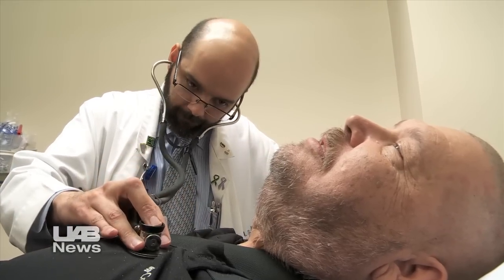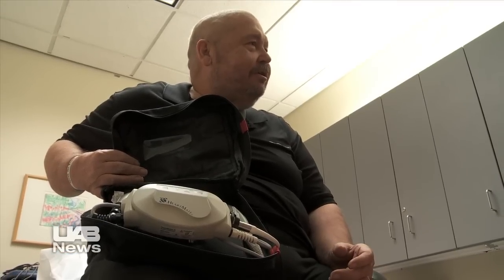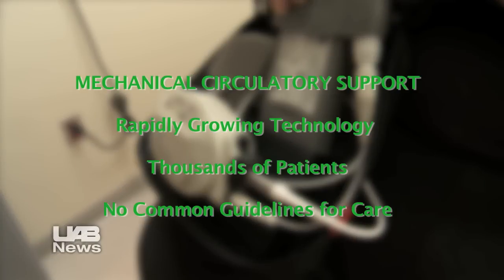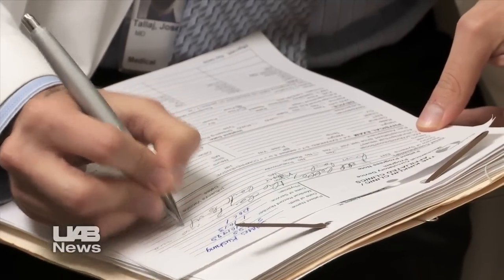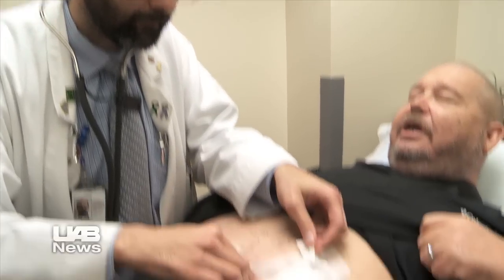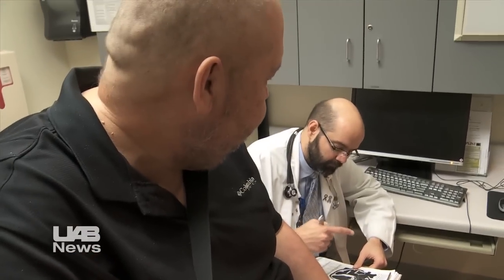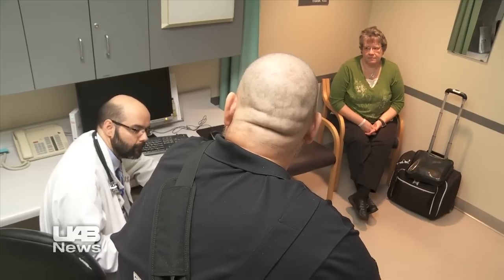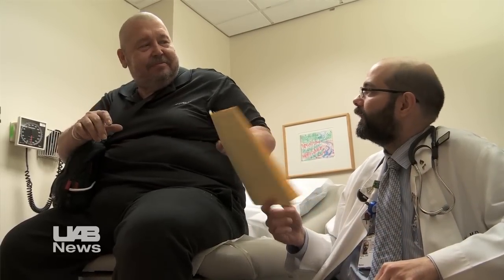New guidelines for mechanical heart support co-authored by UAB expert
Hueytown, Ala.'s James Rushing misses swimming with his grandchildren, knows a preparing for a quick shower is going to take 30 minutes, and carries a bag packed with batteries everywhere he goes.
But Rushing, a former police dispatcher with the City of Tarrant, Ala., can live with those and other adjustments because without them, it's likely he wouldn't be alive at all. Like thousands of other patients throughout the world with end-stage heart failure Rushing lives with a mechanical heart pump, known as an LVAD or left ventricular assist device, supporting his heart, circulating his blood and keeping him alive with good quality of life.